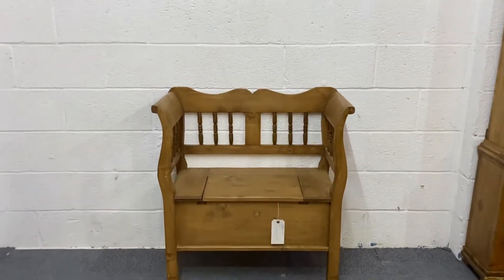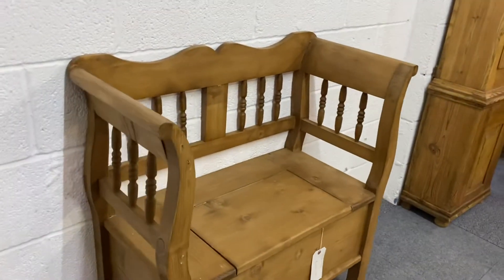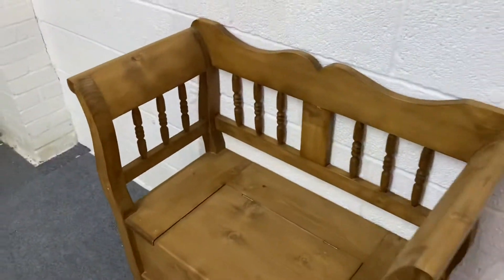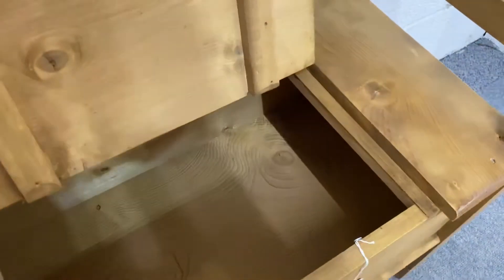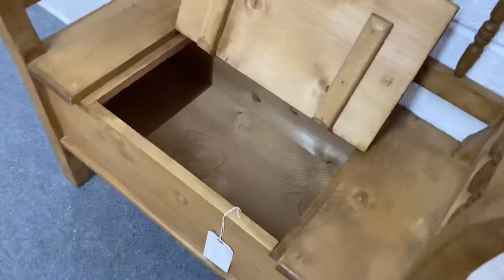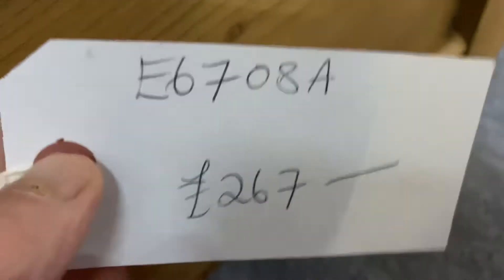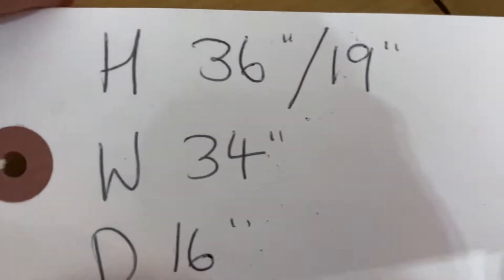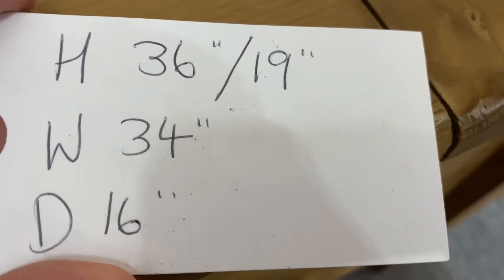Small Pine Storage Bench (E6708A) - Pinefinders Old Pine Furniture Warehouse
A small new pine storage bench, with a lift up seat and storage inside.

This bench has now been sold. All the pine benches we currently have in stock can be seen on our